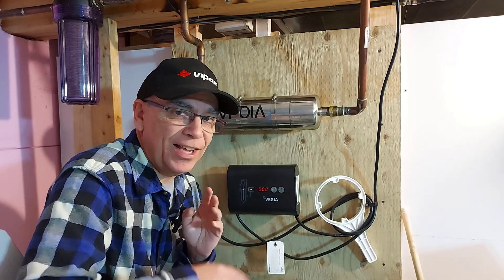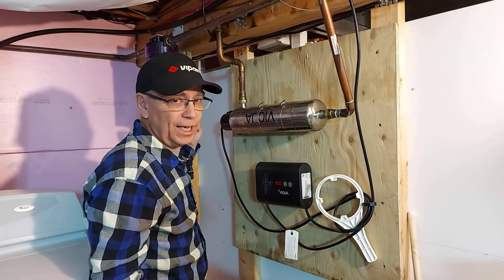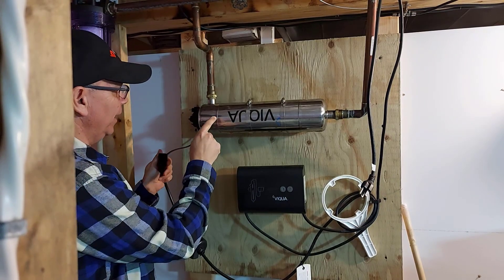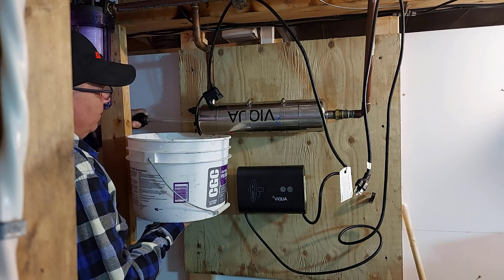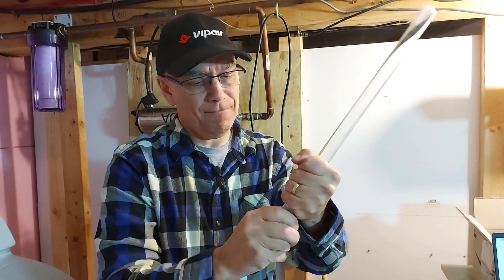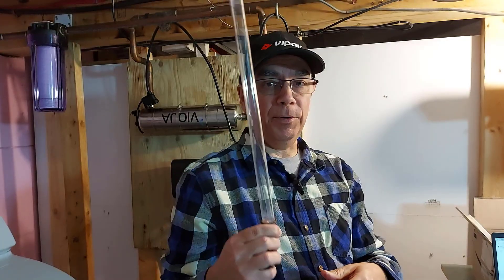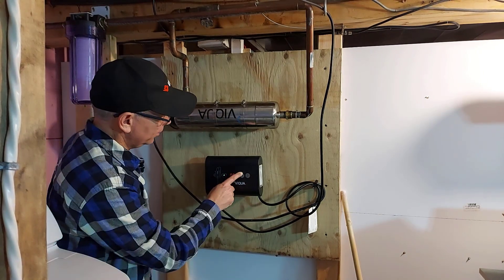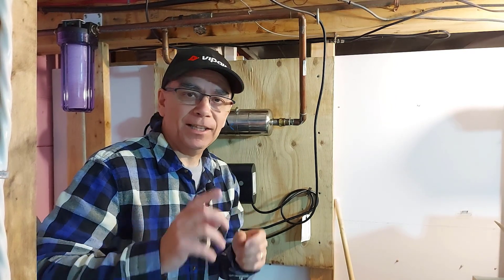Easy UV Lamp Replacement 2024 | VIQUA Lamp and Quartz Sleeve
Easy UV Lamp Replacement // It's that time again to replace the UV lamp in my Viqua UV system. But this time I'm replacing the Viqua UV lamp with an after market UV lamp instead of going with the Viqua UV lamp made by Viqua. My buddy swears by the LSE Lighting UV lamp and I decided to try it. The LSE Lighting lamp comes with a quartz sleeve and it's much less expensive as a combo than what you'd pay for the Viqua brand UV light alone. If it doesn't work out, I will make a video and let you know.

💡Combo Package Compatible Bulb 602805 Sleeve 602732 and O-Rings

- Roland

00:00 How To Change Viqua UV Bulb
01:18 Shut Water Off
02:31 Disconnect Electric Plug From Viqua Controller
04:03 Remove UV Lamp From System
06:40 Install The Quartz Sleeve
07:40 Install Replacement UV Lamp
08:07 Reconnect Electric Plug To UV Lamp
08:39 Plug In The Viqua UV System
08:54 Turn Water Back On
09:56 Reset Viqua UV System